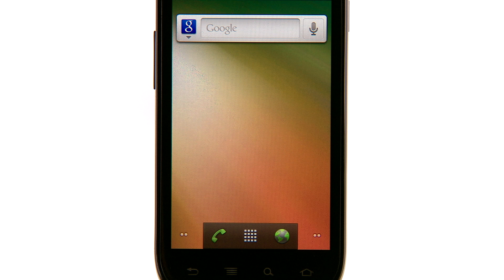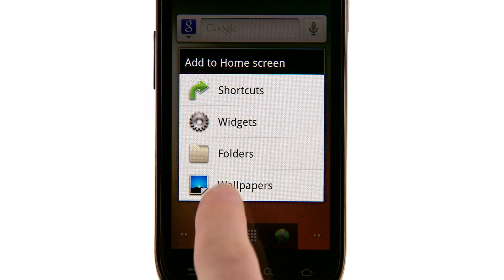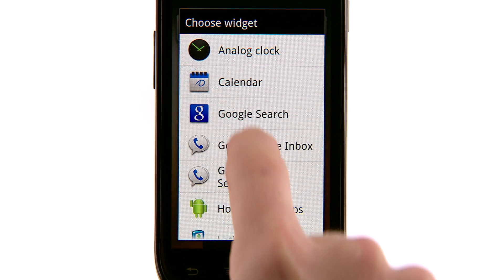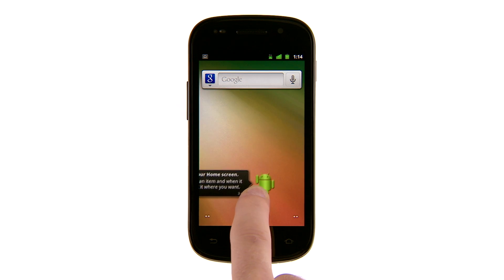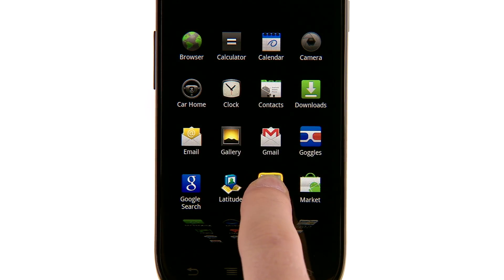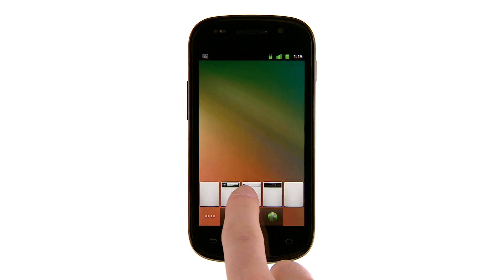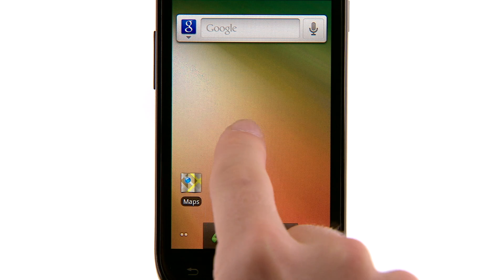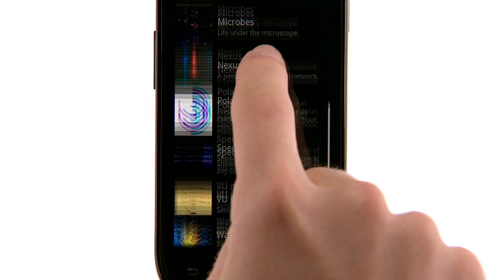Getting to know your Nexus S: Customizing the home screen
Add some personal touches to your Nexus S by customizing the home screen.